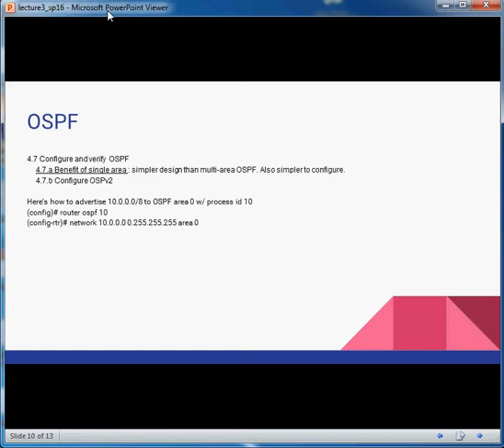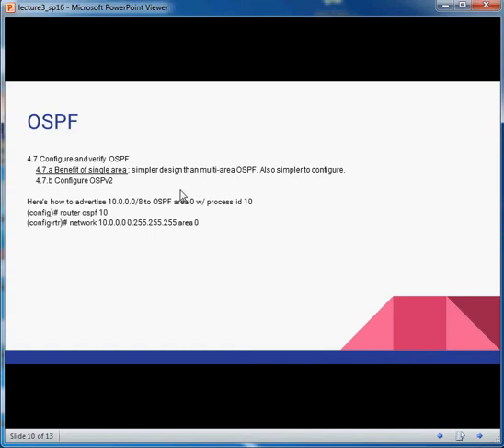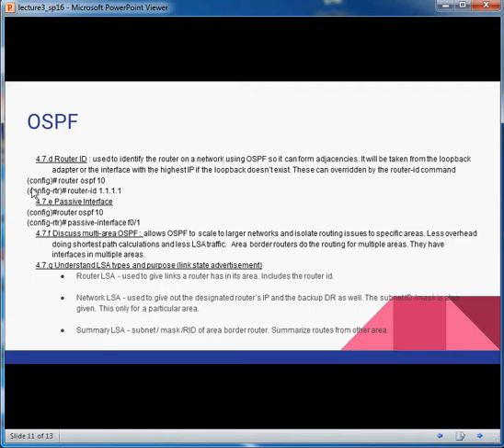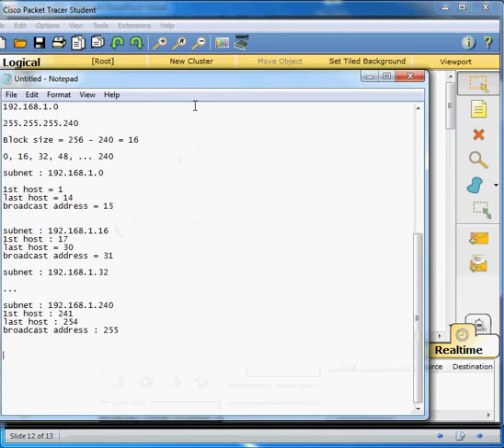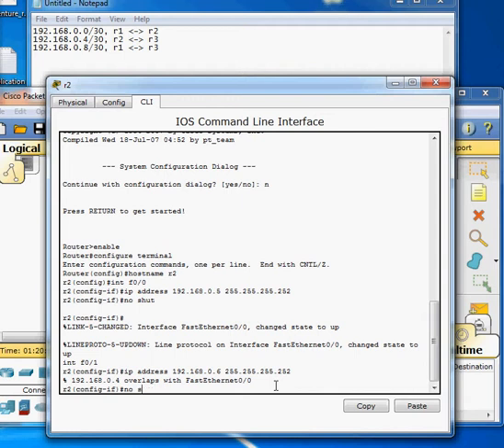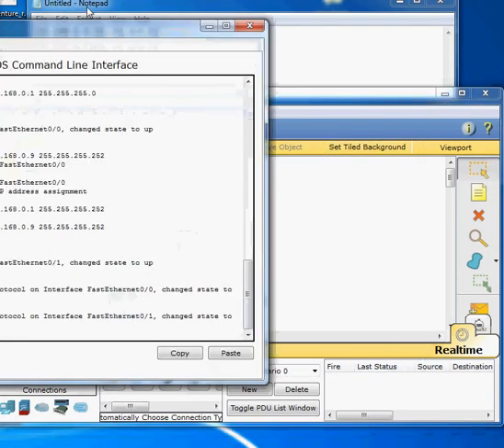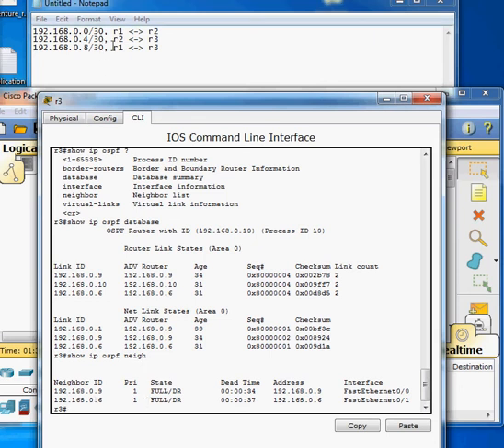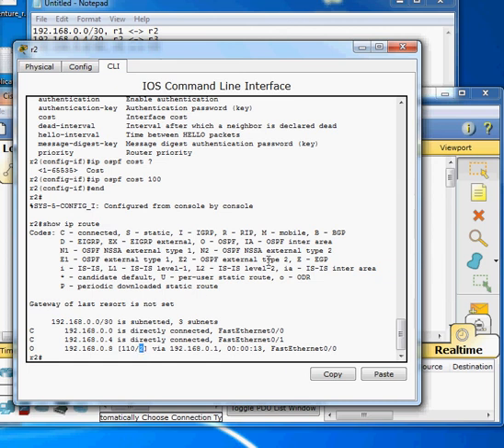Introduction to OSPF with Packet Tracer example configuration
Introduction to OSPF with an example configuration in packet tracer.

Provided by Monkey and Rooster Labs, LLC